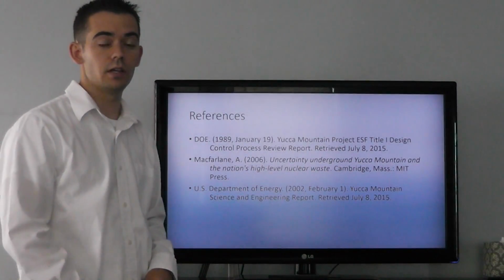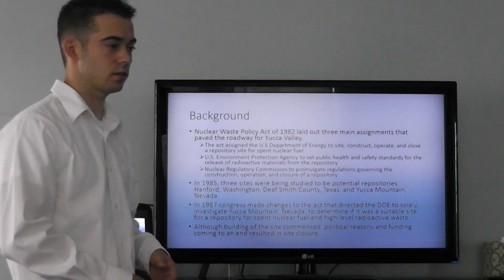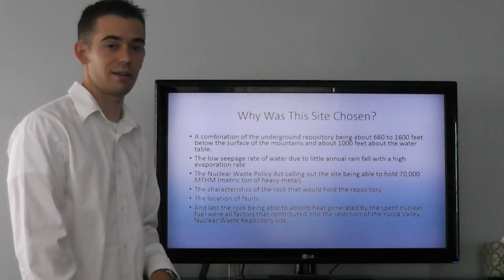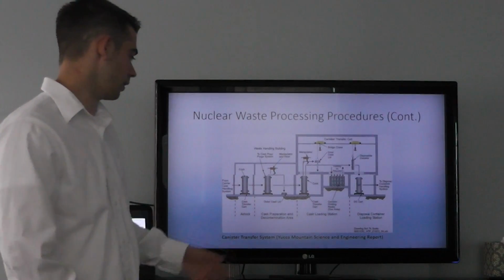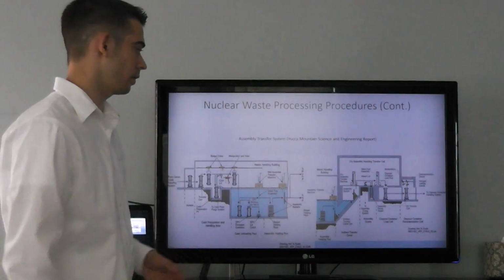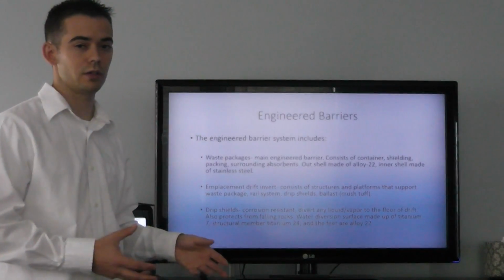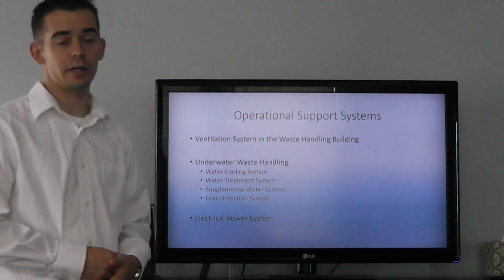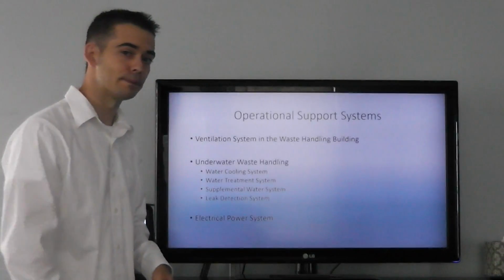00257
Yucca Mountain Nuclear Waste Repository Case Study Oral Presentation.